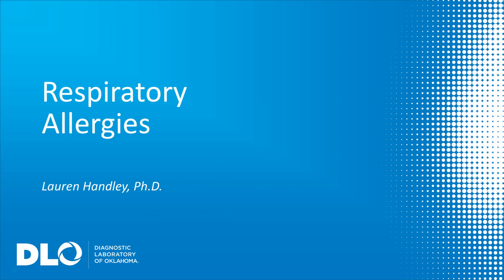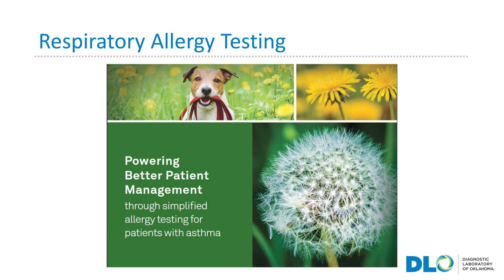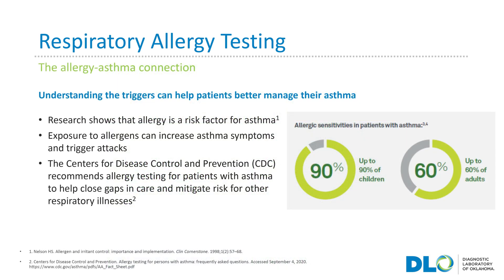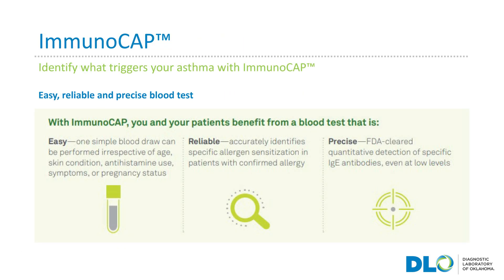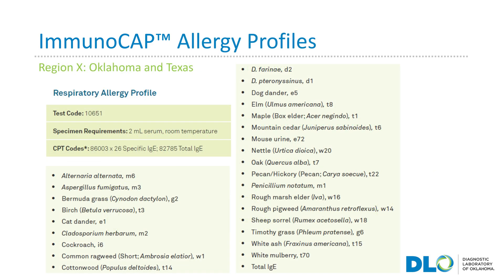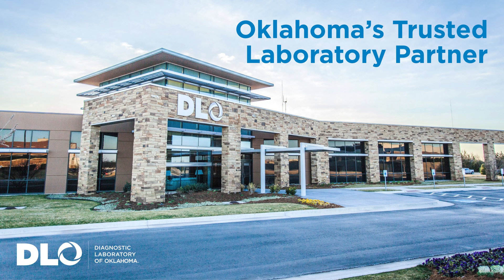Testing for Respiratory Allergies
Research shows that allergies are a risk factor for asthma because exposure to allergens can increase asthma symptoms and trigger attacks. Therefore, understanding those triggers can help you better manage your asthma. DLO offers ImmunoCAP, an easy, reliable, and precise blood test to check for antibodies to a variety of regional allergens common in Oklahoma.